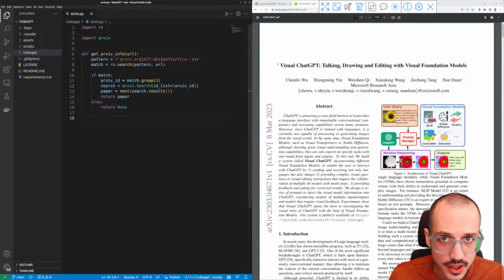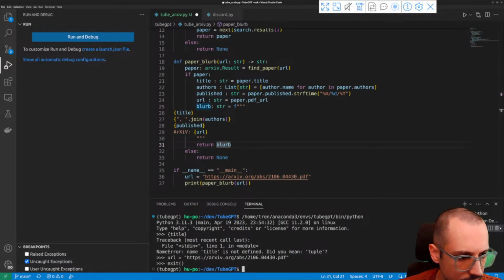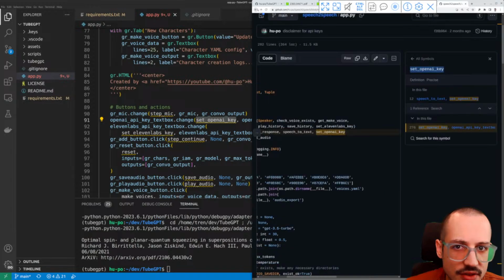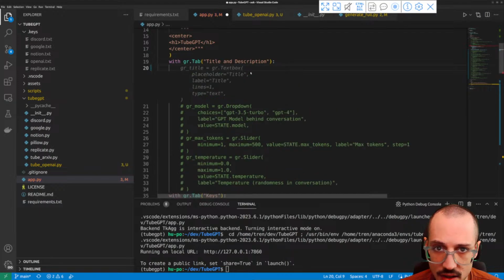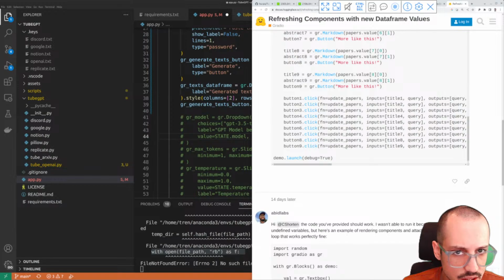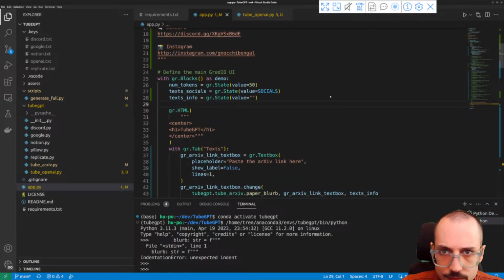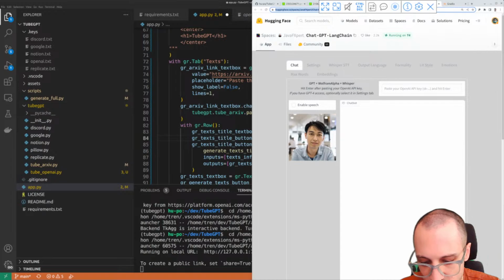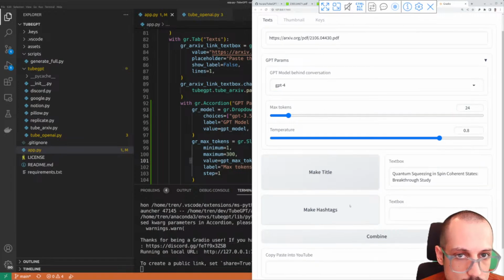TubeGPT 001 ArXiV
In this stream we build the ultimate YouTube assistant: TubeGPT 📺